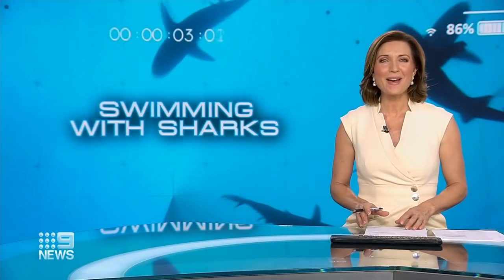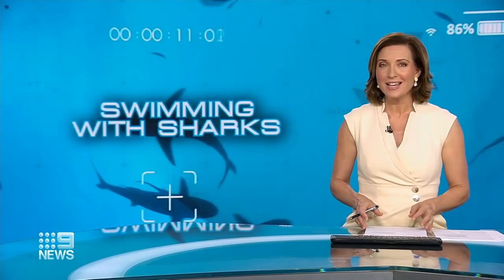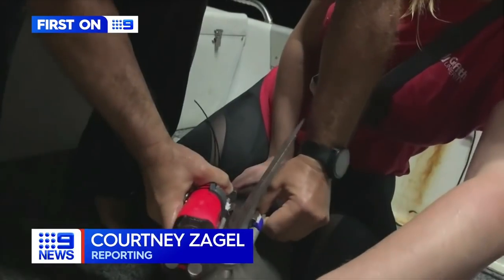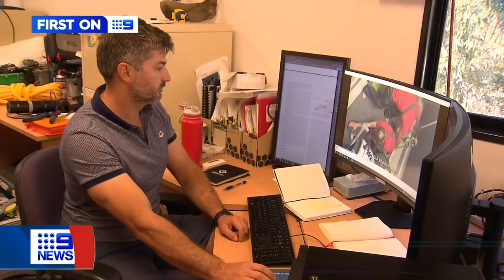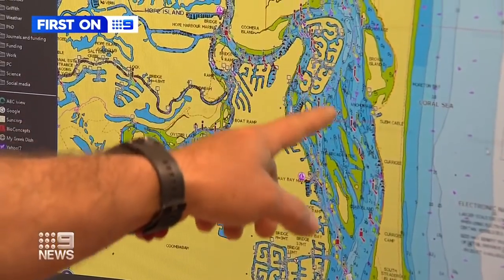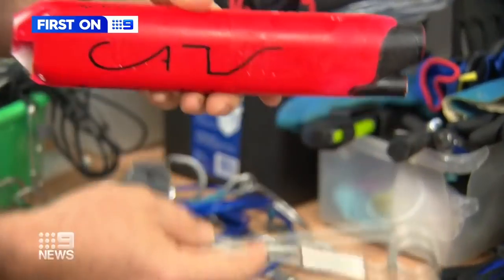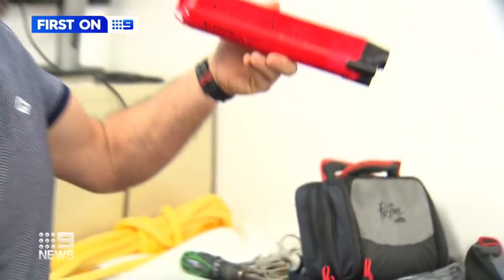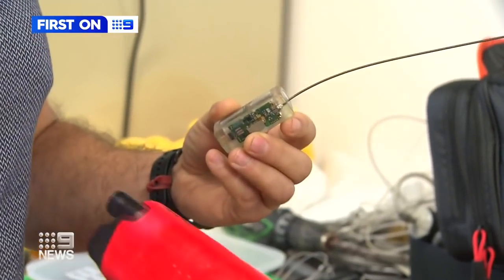Cameras attached to sharks to study behaviour | 9 News Australia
Queensland researchers are attaching tagged cameras to sharks to better understand their behaviour.